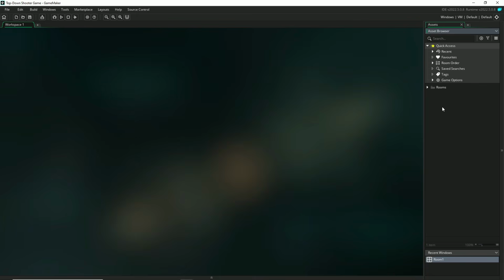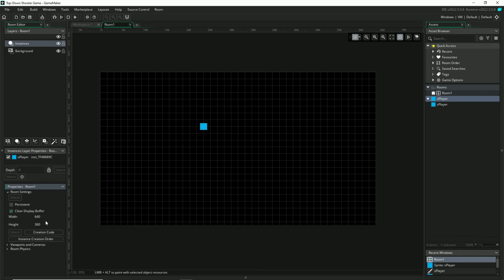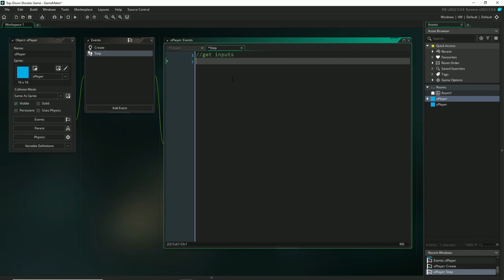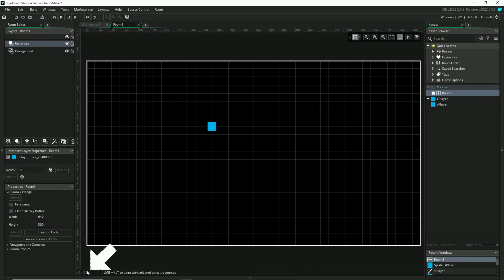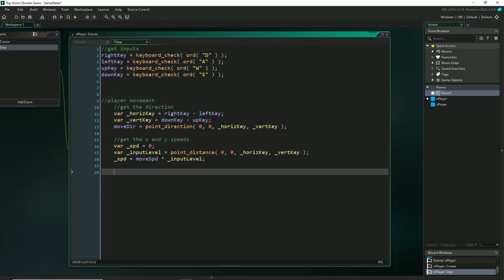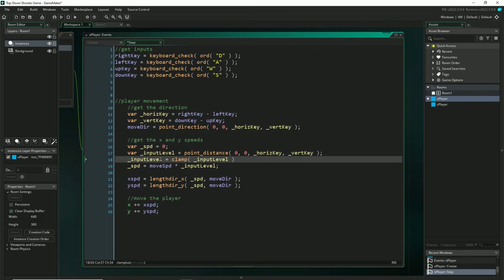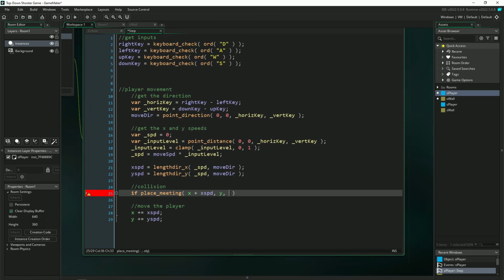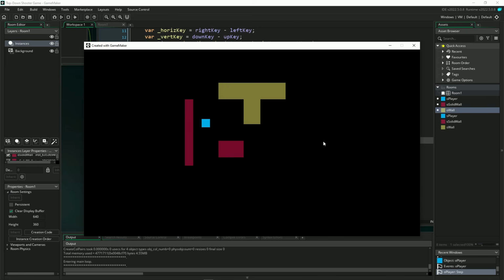How to Make a Top Down Shooter in GameMaker Studio 2! (Part 1: Movement and Collision)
(SERIES COMPLETED) This is a 13 part series showing you how to make a Twin Stick / Top Down Shooter! Good luck everyone!